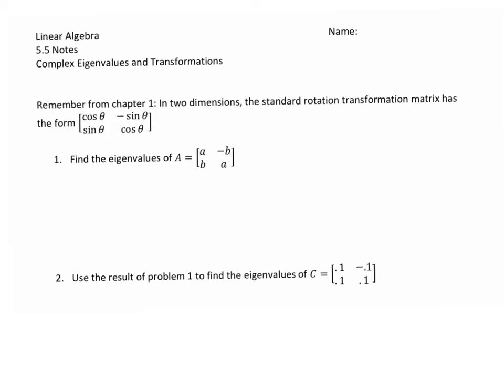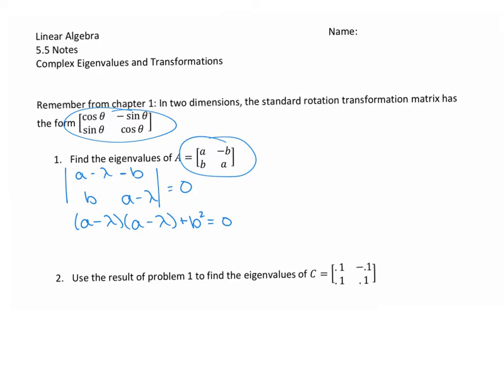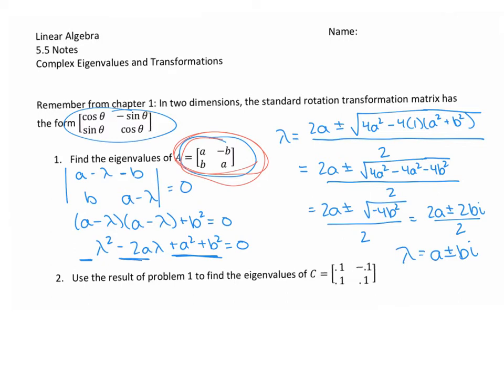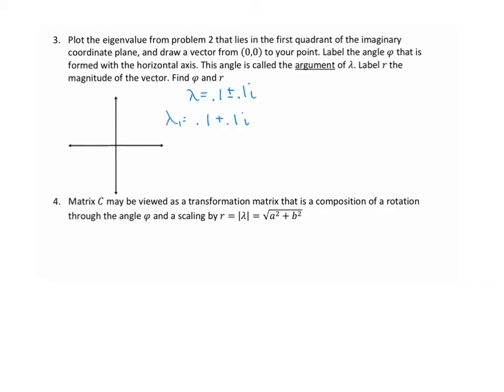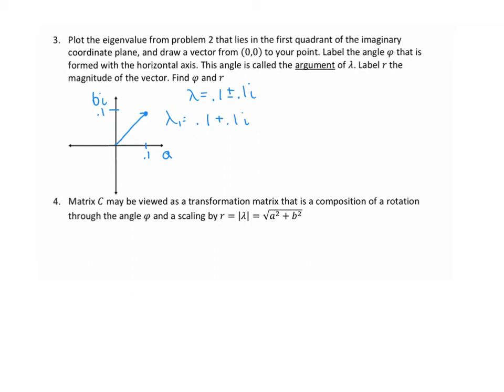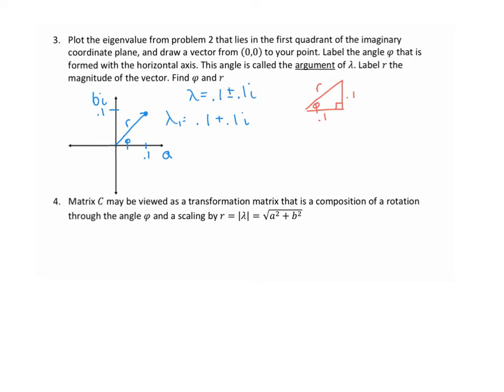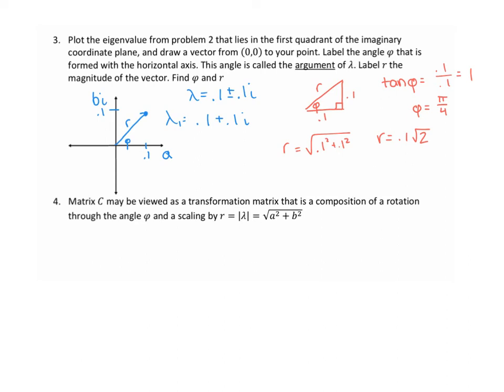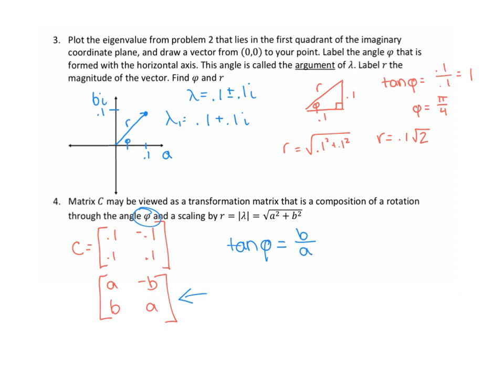5-5 notes part 2-1